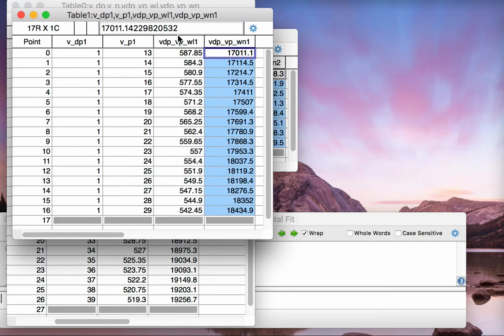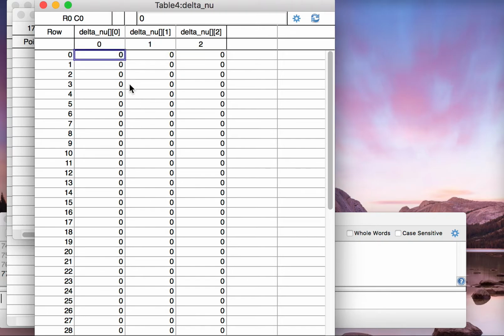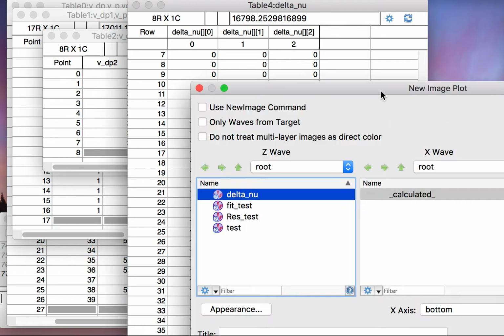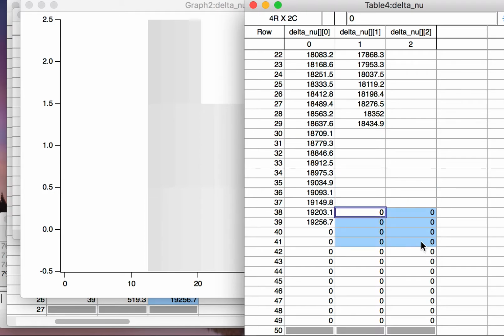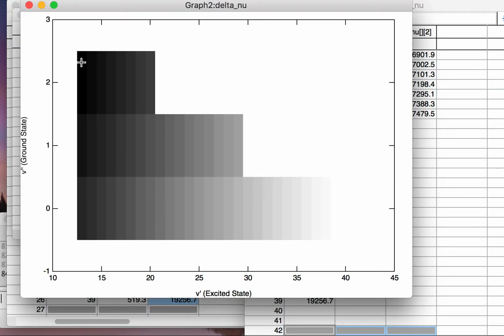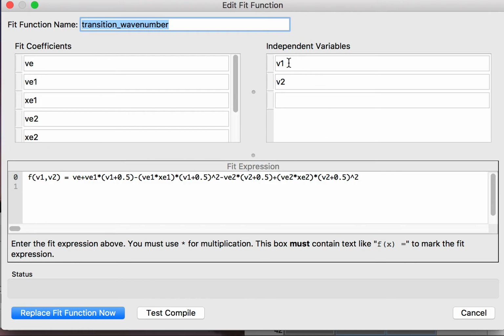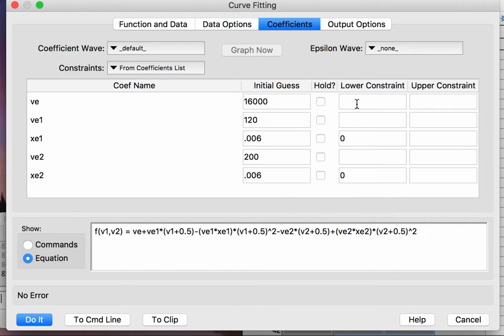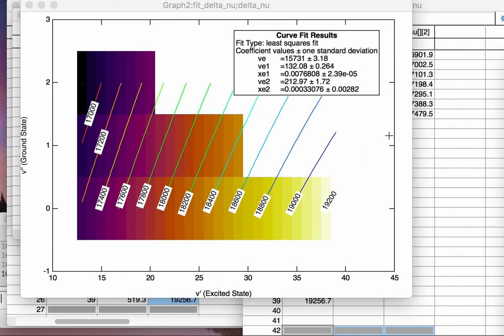Iodine Vapor UV-Vis Spectrum - Multivariate Fitting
This video demonstrates how to fit assigned lines from the absorption spectrum of Iodine vapor measured using a UV-Vis spectrometer. (Typo: I initial refer to eq. 2 instead of 3.)